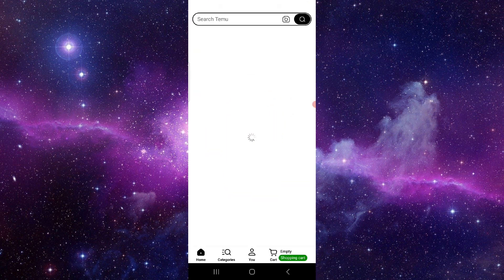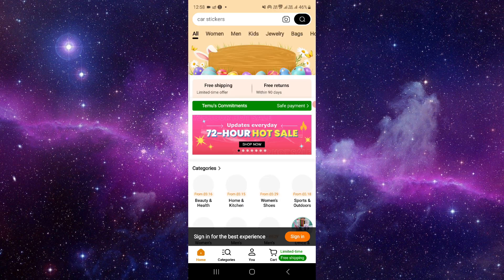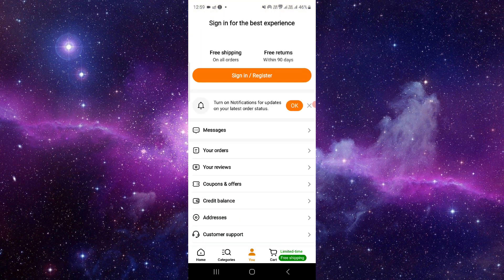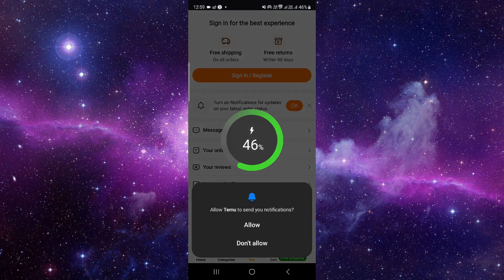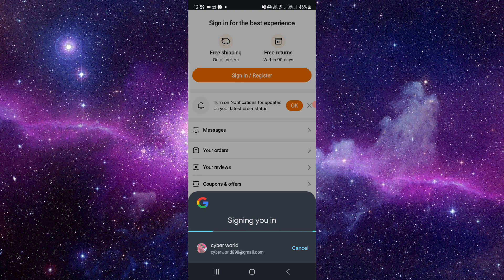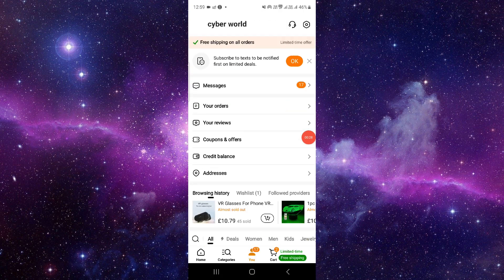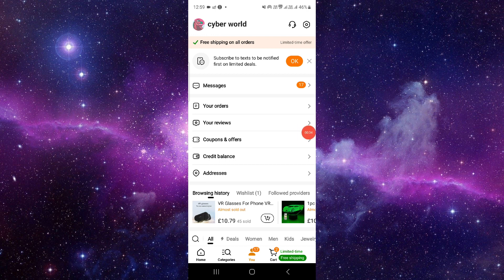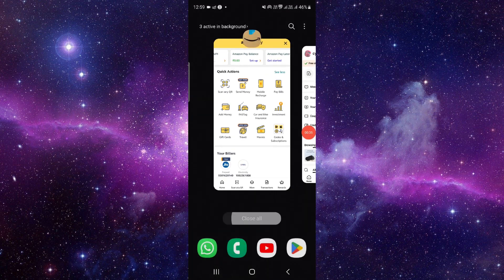✅ How To Remove PayPal On Temu (Full Guide)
In this comprehensive guide, we walk you through the step-by-step process of removing PayPal from Temu. Whether you're looking to update your payment methods or switch to a different option, understanding how to remove PayPal from your Temu account is essential. Watch this tutorial to learn how to navigate the settings and securely remove PayPal, ensuring smooth transactions and managing your payment preferences effectively.

Key Learning Points:
- Understanding the importance of managing payment methods on Temu
- Tips for updating and managing your payment preferences on Temu